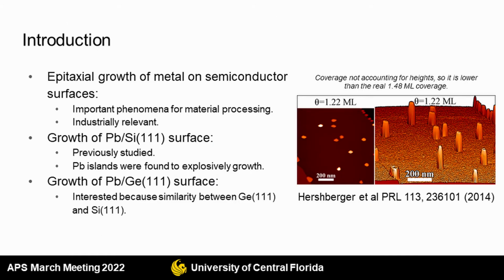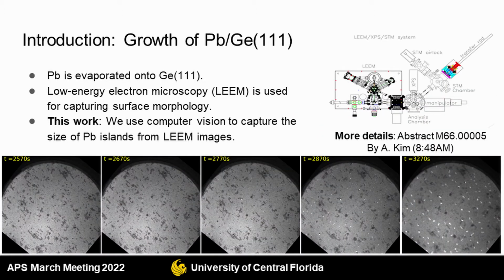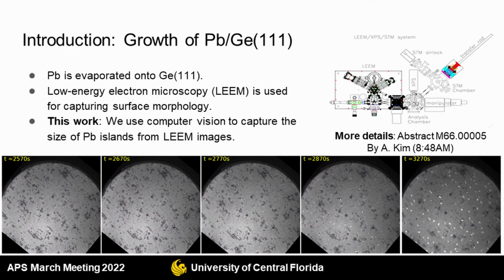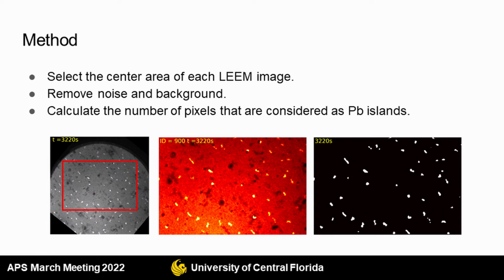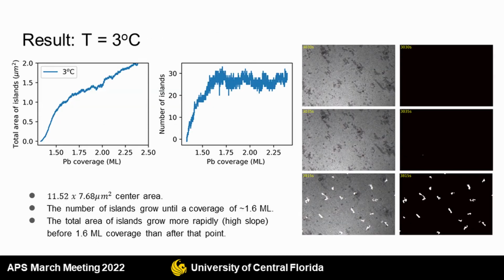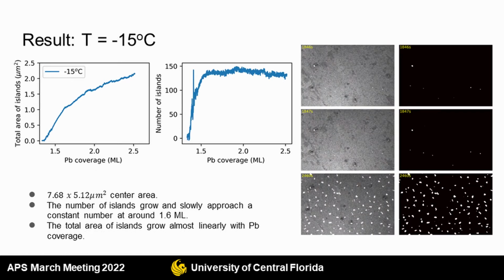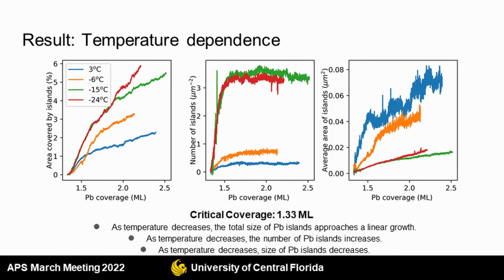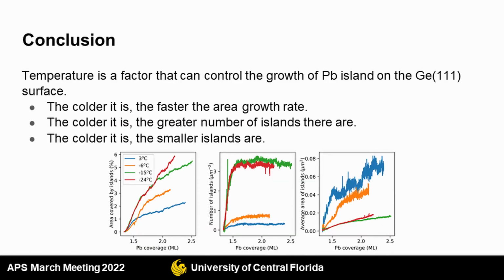APS March 2022: Growth of Pb islands on Ge(111) - Temperature Dependence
Presentation of abstract: Growth of Pb islands on Ge(111) - evaluating temperature dependence from experiments and data analytics